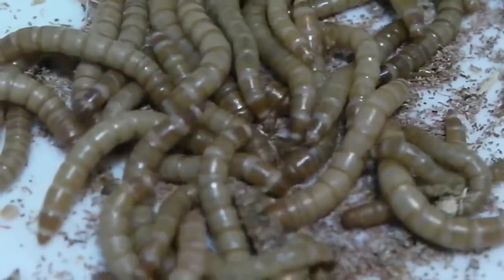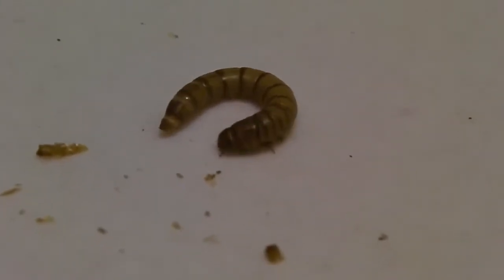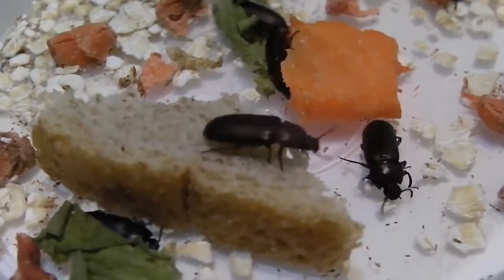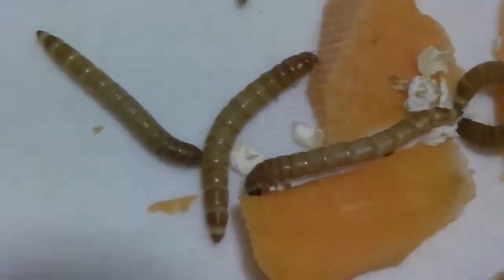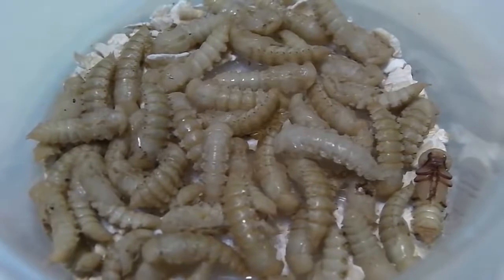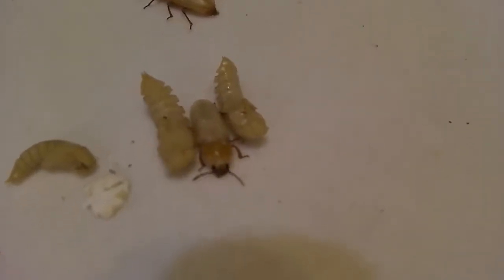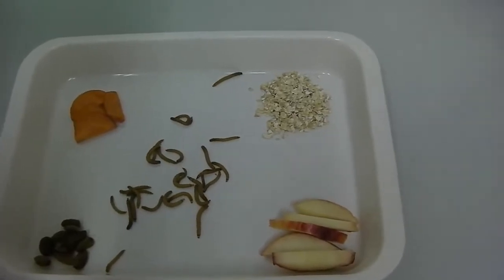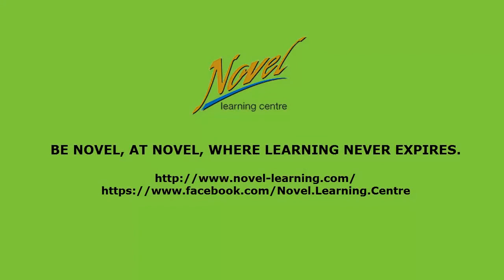Lifecycle Of The Mealworm Beetle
This video is not mine. I edited this to help my students to learn.